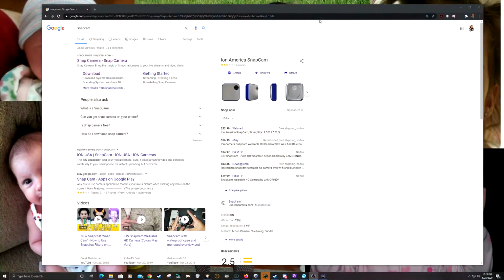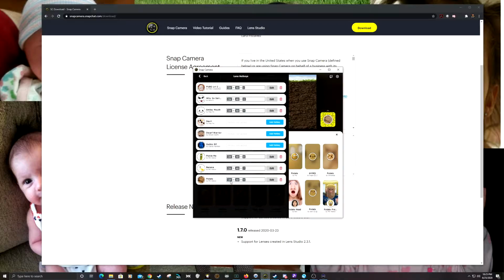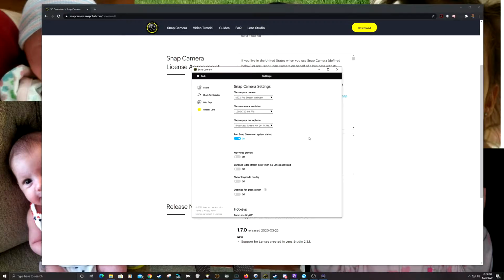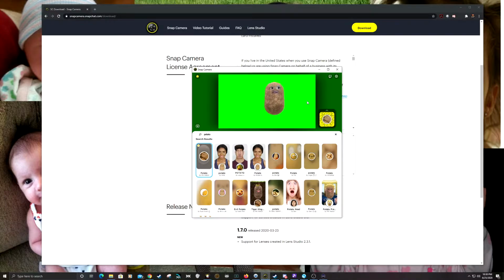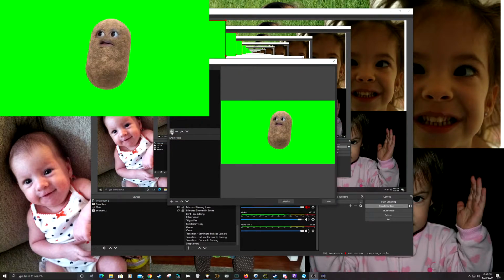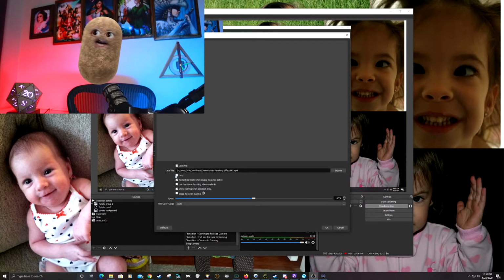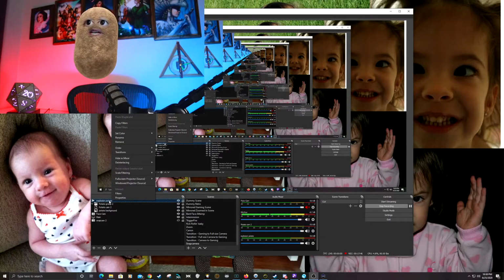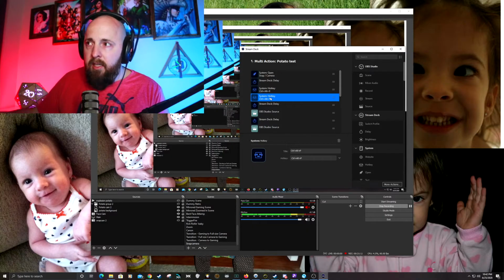Use Snapcam and turn yourself into a Potato - Let me show you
How I seamlessly turn yourself into a potato on stream with a push of a button. I use Snapcam, OBS, and a stream deck to turn myself into a Potato, pickle or banana.